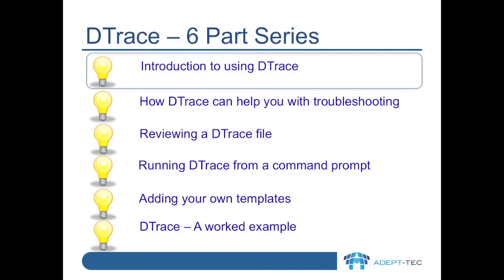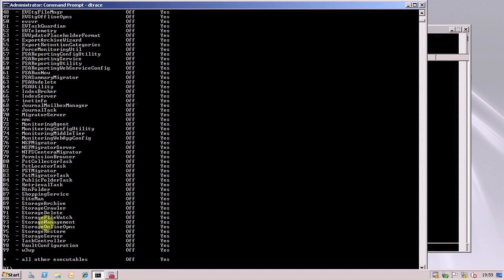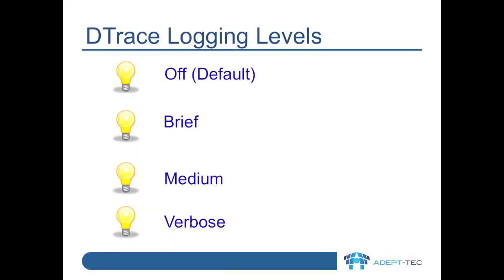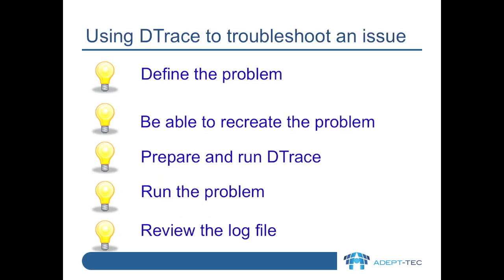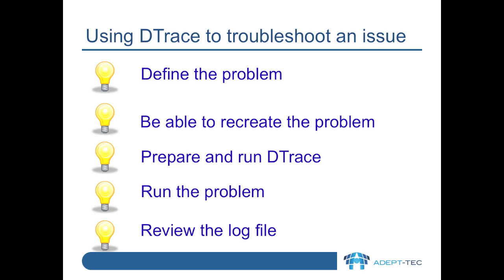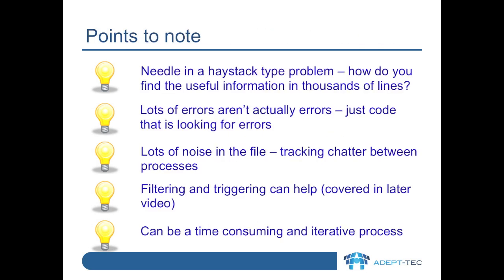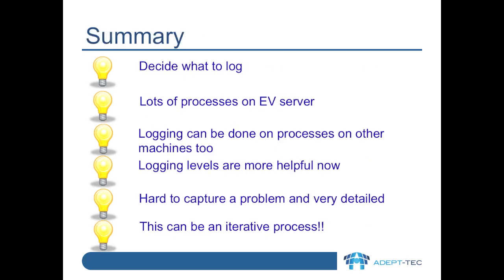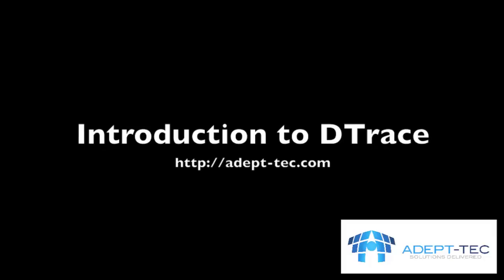Introduction to Enterprise Vault DTrace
In this first of six videos we'll introduce the powerful DTrace utility which is used with Symantec Enterprise Vault.